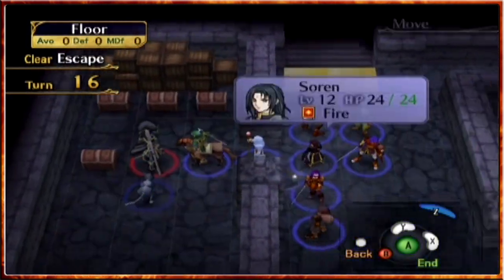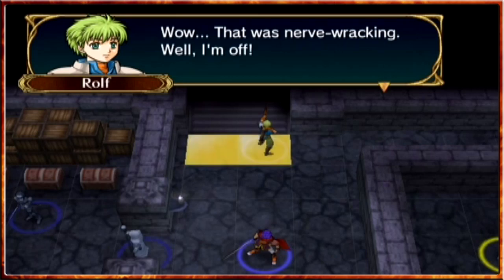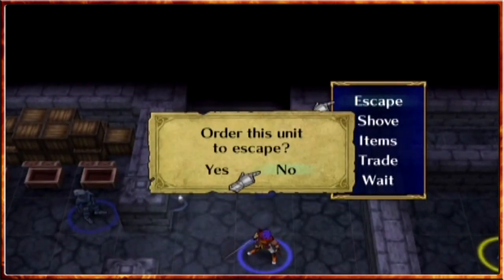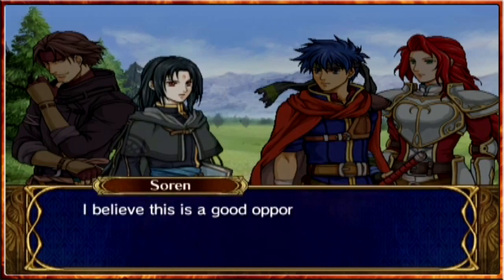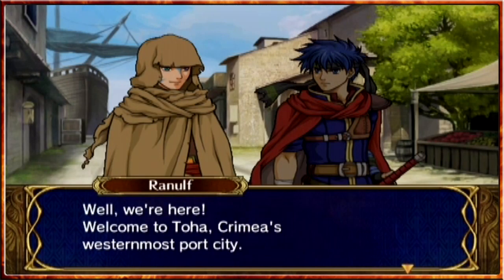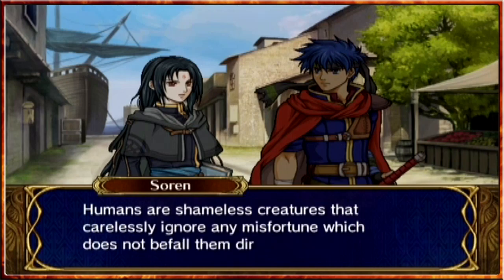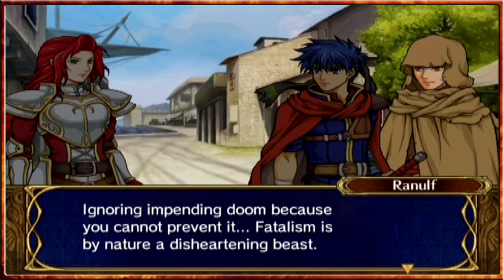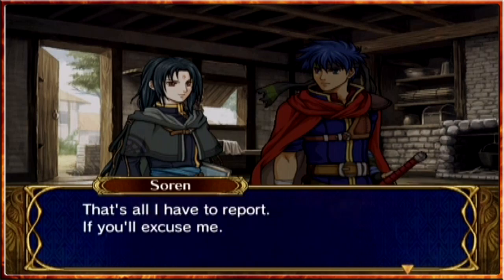Fire Emblem: Path Of Radiance - Danomill's Doom, Allegiance Pledge - Episode 26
Danomill is all that stands between us and escape from the prison as we plan to let our allies escape before Ike, with our real aim to of course plunder all the chests! Seeing daylight once more our new friends are asked to pledge their allegiance to the Princess of Crimea as we move on to port.